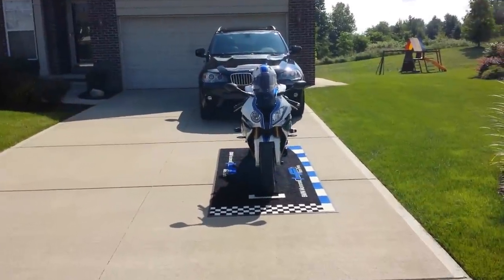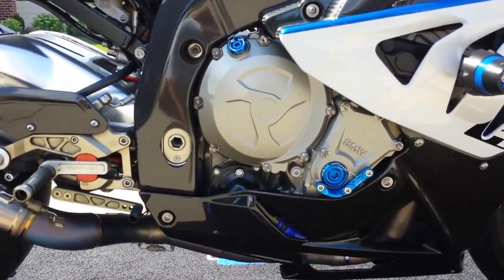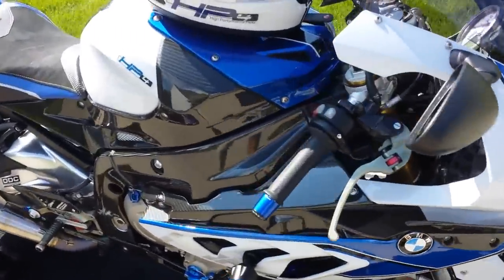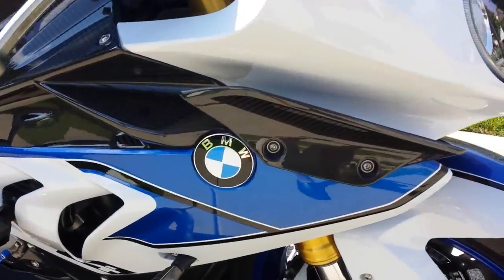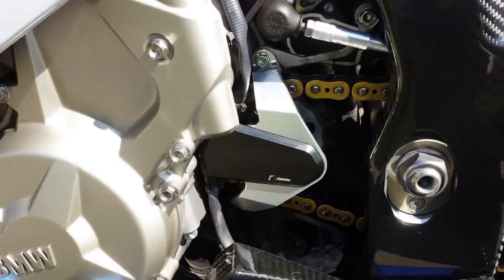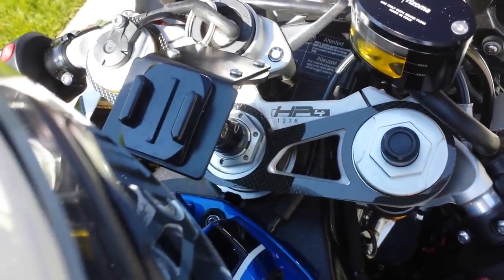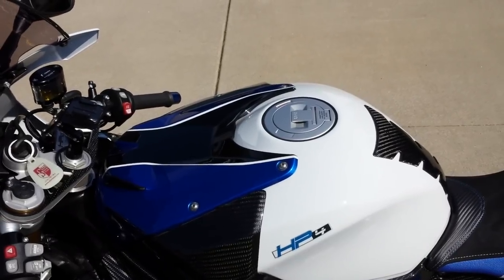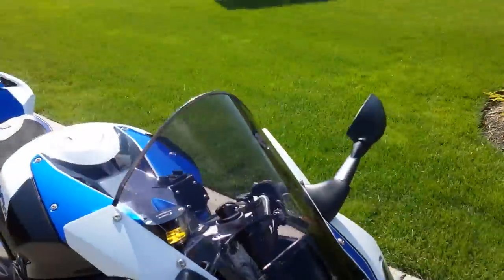2013 BMW HP4 custom: walkaround